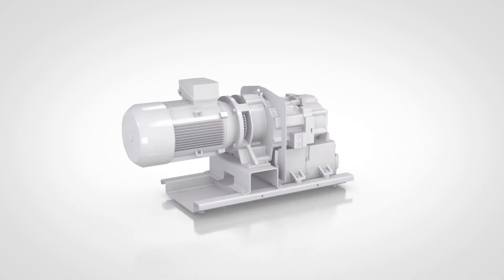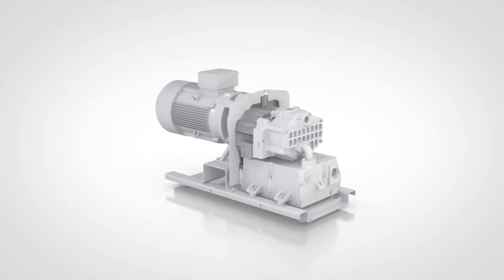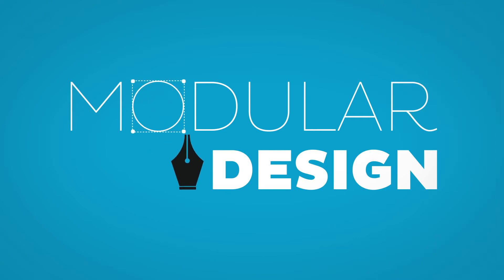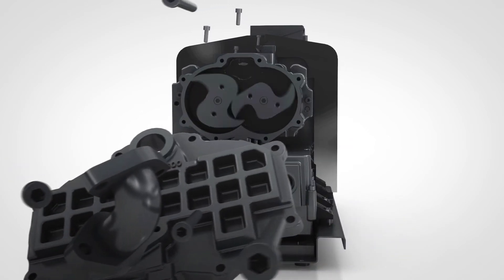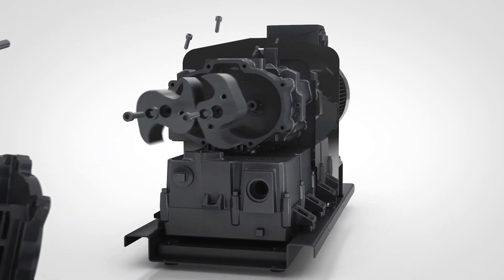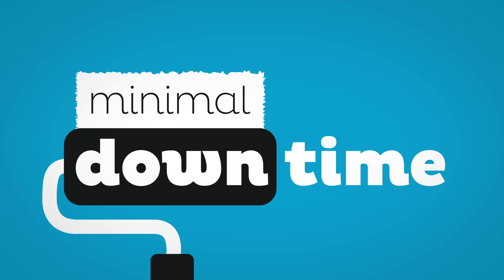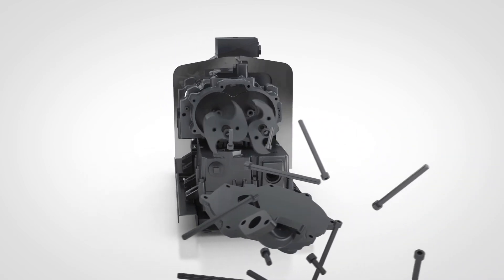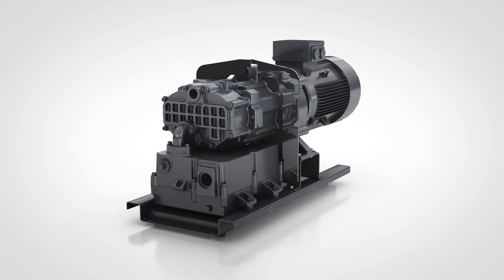What is a dry Claw Vacuum pump?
Dry Claw Technology